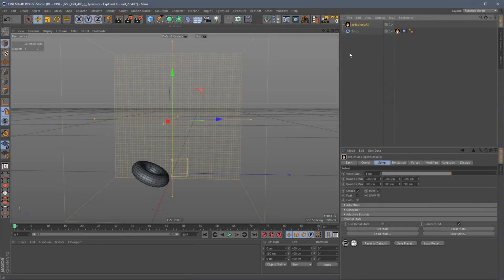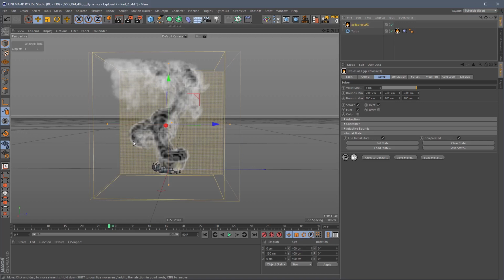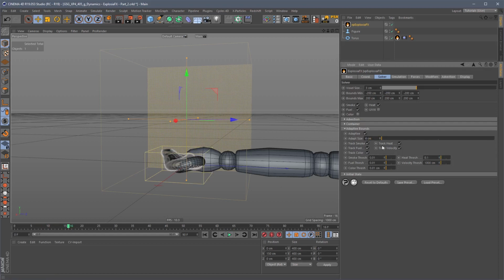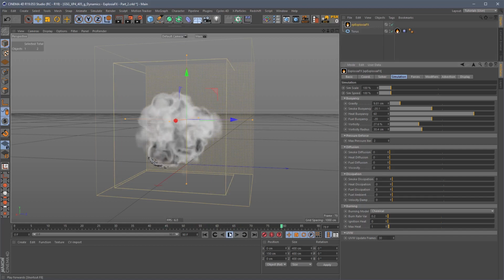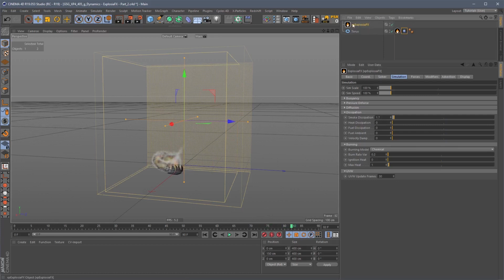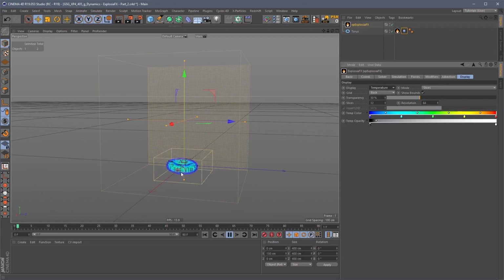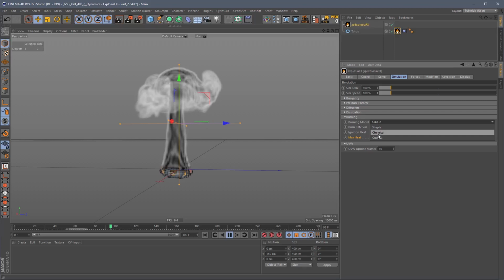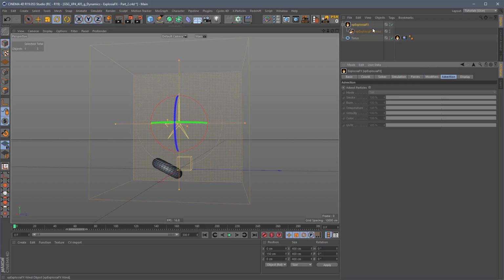Appendix XP4; Dynamics ExplosiaFX Part 2 HD WEB